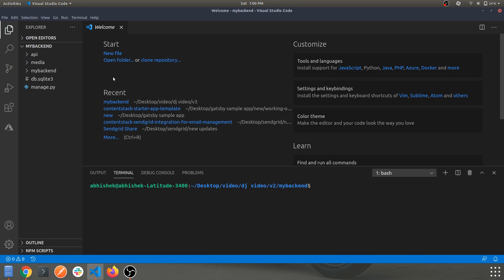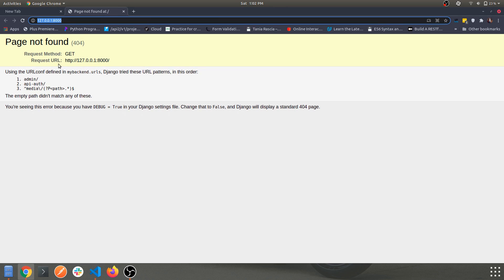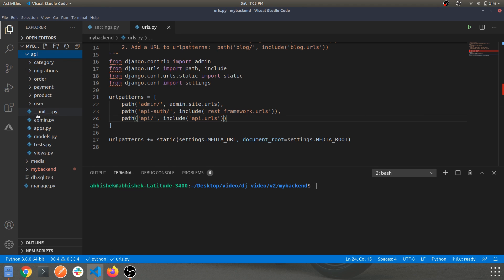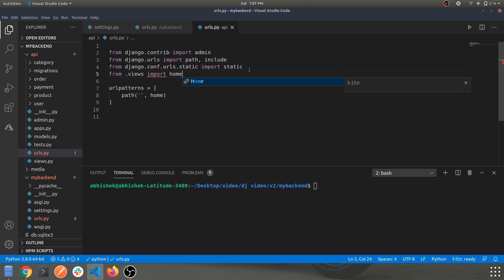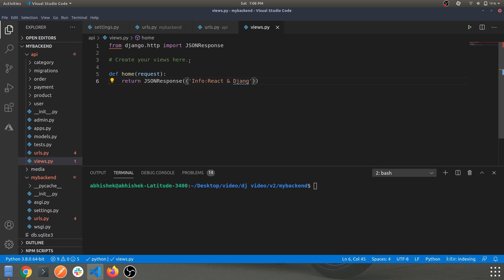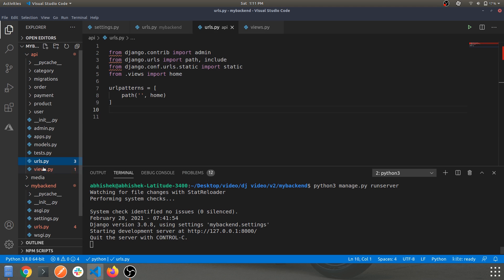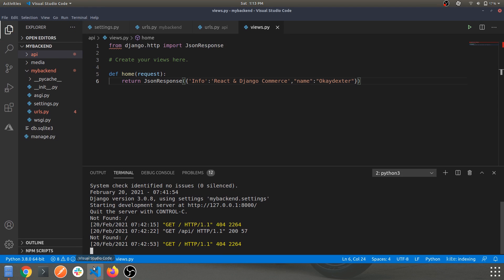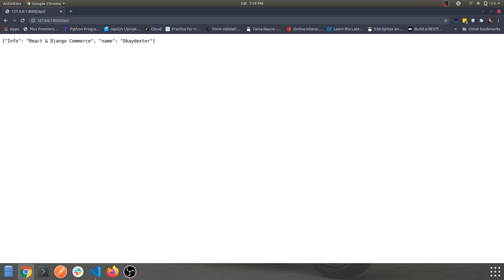Django REST Framework : #6 Setting Up API Routing And Providing JSON Response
​ @Okay Dexter

In this video we'll learn how to configure API routing and provide a basic JSON response.

Dev.to: @abhishek305
Github :abhishek305